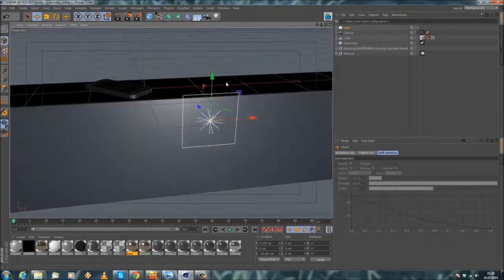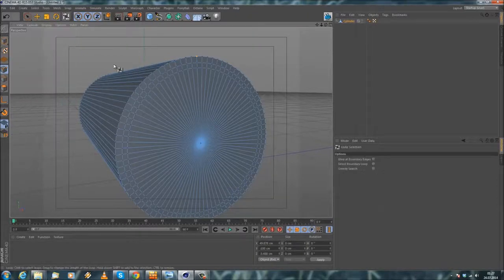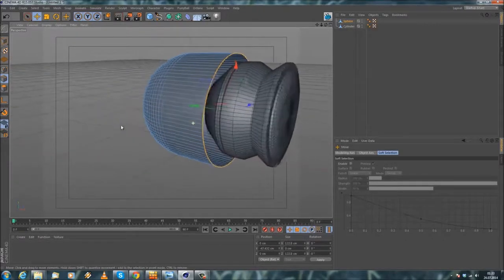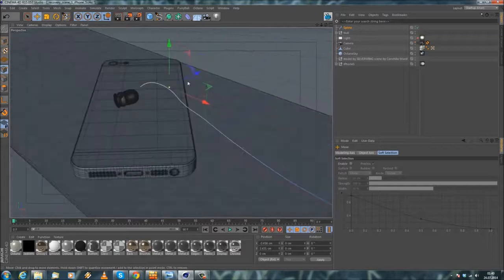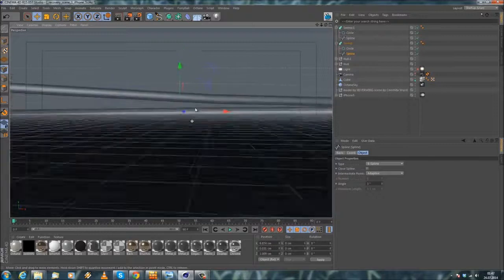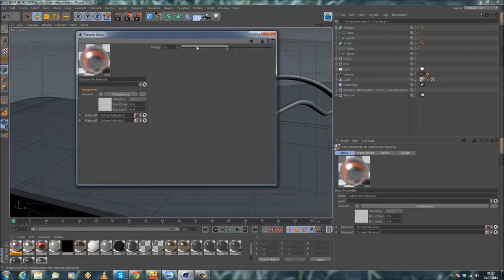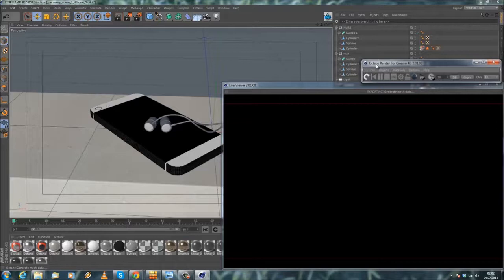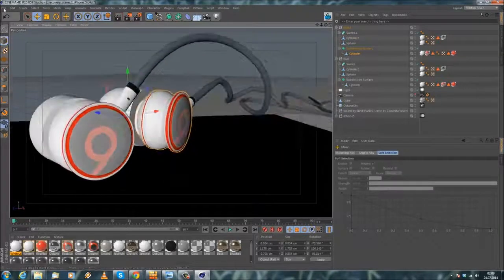Cinema 4D & Octane 2.0 Rendering Tutorial - The iPhone5 & Beats Earphones Part 2 HD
In this awesome Cinema 4D Rendering tutorial you will learn how to set up materials, lighting with a HDRI Environment and finally go through render settings to create a photo-real render as a final result. You will be following references closely to make sure you get a really nice result at the end.